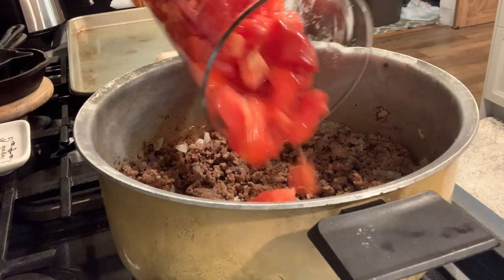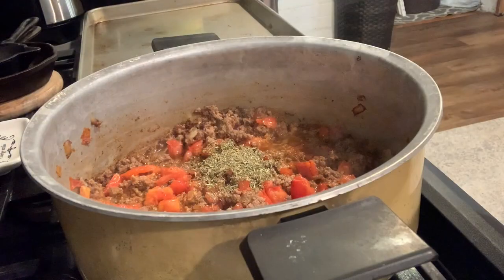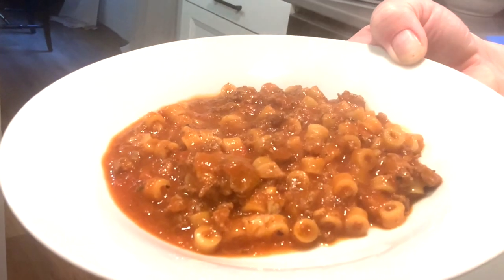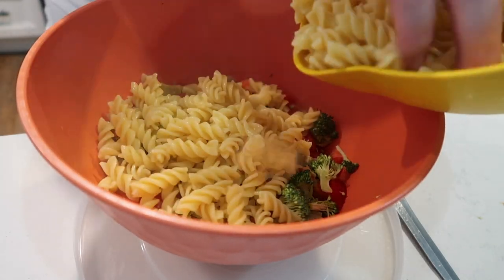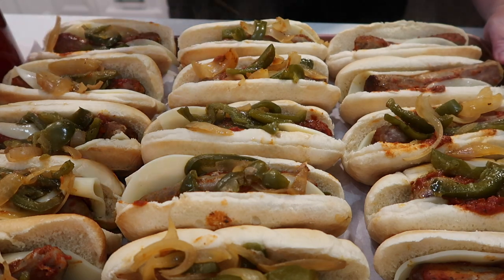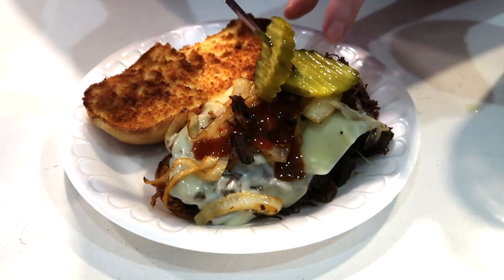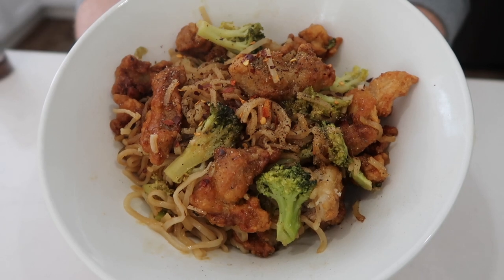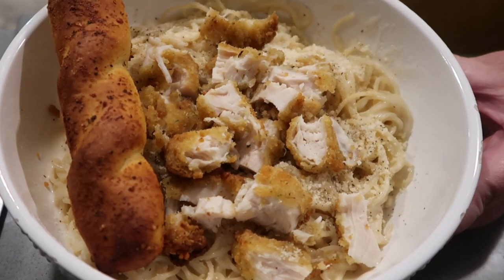WHAT'S FOR DINNER | EASY WEEKNIGHT MEALS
Hello everyone!
I hope you are enjoying the gorgeous colors of the changing leaves & staying warm on these chilly fall evenings.

I'm showing some of the delicious meals we've had around here lately &
I hope you find some ideas & inspiration!

In this video, you'll see:

-Goulash
-Sausages, peppers, and onions in the crockpot with pasta salad
-Beef brisket sandwiches with fried onions
-Potato Soup with meat/cheese roll-ups
-Trader Joe's orange chicken with rice noodles/broccoli
-Parmesan herb encrusted chicken tenders with angel hair Alfredo

Cheesy Potato Soup
(I loosely followed this recipe  -- very easily adaptable to your own taste & ingredients)

8 medium potatoes, diced
1 small sweet onion, diced
1 can chicken broth
1 can cream of celery
1 can cream of chicken
1 cup sour cream
8 oz velveeta
4 strips bacon, fried & crumbled

Peel & dice potatoes.
Add potatoes, onions, & 2-3 cups of water in a large kettle.
Bring to a boil & cook approx. 15 minutes.
Add in all other ingredients & simmer together for another 15 minutes.
If too thick, you can thin with water or milk.